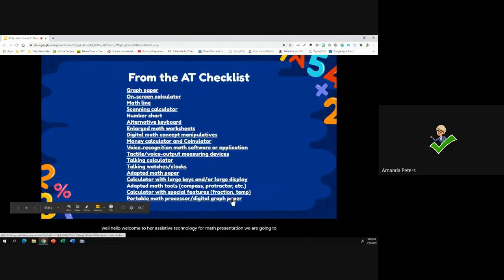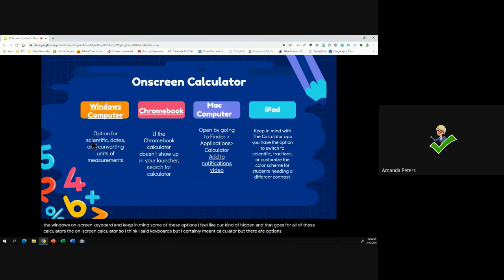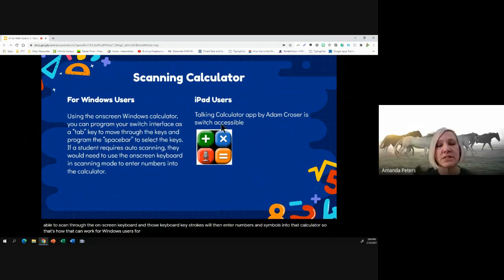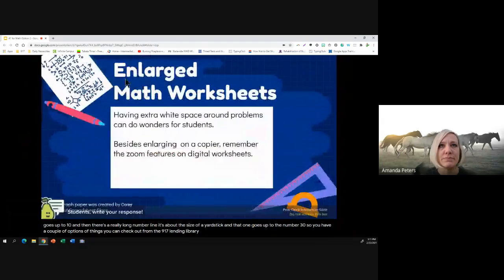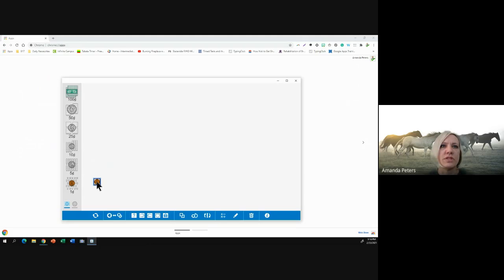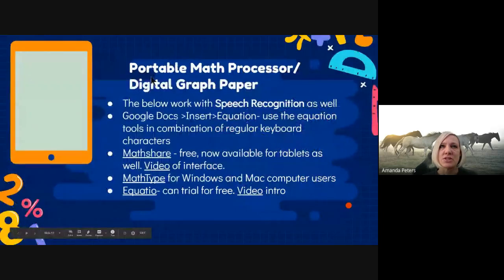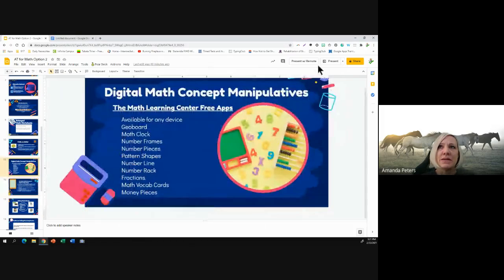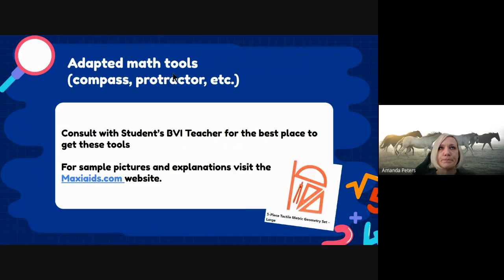Tuesday Tech Tip AT for Math 2021 02 23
Explore options for the area of Math on the ISD 917 AT Checklist.